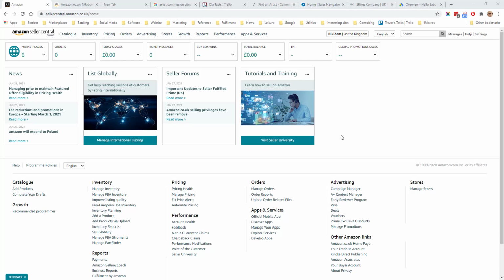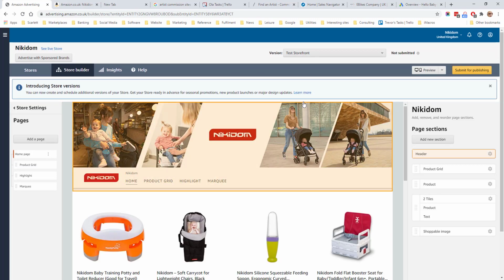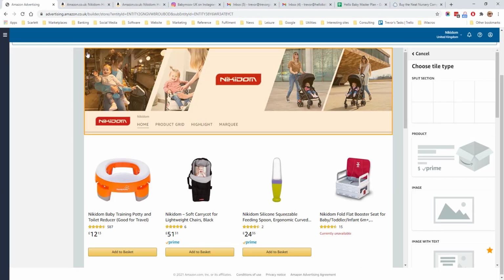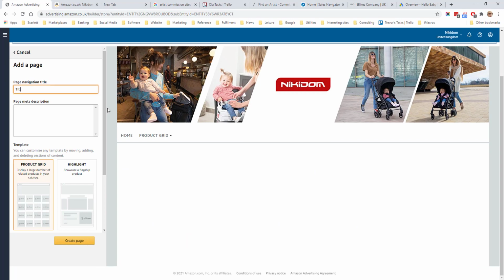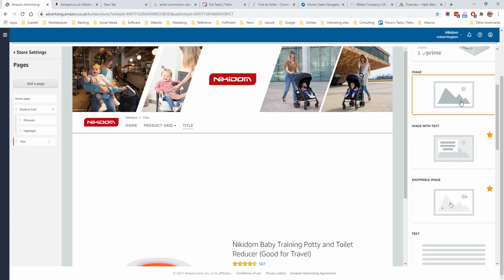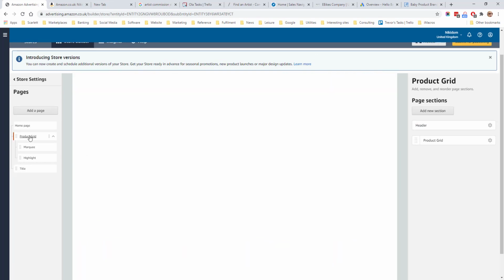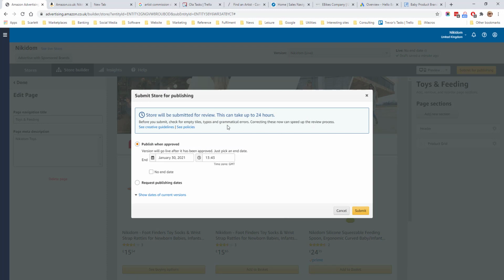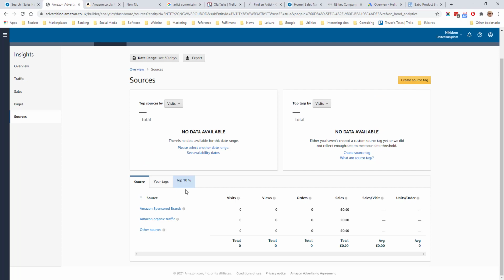Mastering Amazon Branded Stores: Step-by-step Guide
Learn how to master Amazon Branded Stores with this step-by-step guide. Create a professional and engaging Amazon brand store to boost your sales and visibility online!

Amazon branded storefronts are available to brands registered in brand registry and can be managed from Stores - manage stores.

Multiple storefronts can be managed from the storefront as well as access to store insights
The storefront is a modular based system which has the following features:
Each store must have at least one page which is the homepage.  Modules can be added to this page like any other.
Header
The storefront has a header which is 3000x600 px minimum.  This appears at the top of each page.
Publishing and Scheduling
There can be multiple version of the shop which the seller can select from the version drop down at the top of the page.  A live version can be updated or there can be multiple draft versions.
Once a shop is completed is can be submitted for approval and a publishing date set.  Once approved it will publish on this date.
Store Settings
Amazon allows the following settings for each store:
• Store brand name
• Store logo
• Product display box (tall or short)
Pages
A store can have multiple pages.  These could be use for product information or as category pages.  Pages can be nested to create a category structure.  When creating a page a standard layout can be selected or a blank page where user can specify their own modules.
Top level categories will appear in the navigation under the header.

Modules
Each page is made up of a number of modules.  These can be:
• Product grids (product selected by users)
• Text area
• Image
• Shoppable image (links through to ASIN)
• Videos
• Image gallery
The modules can added underneath each other and moved around on the page
Insights
Amazon providers shop owners with an analytics too to viewing the traffic to their branded storefront.  The information which can be viewed is:
• Traffic
• Sales
• Traffic source
• Page visits